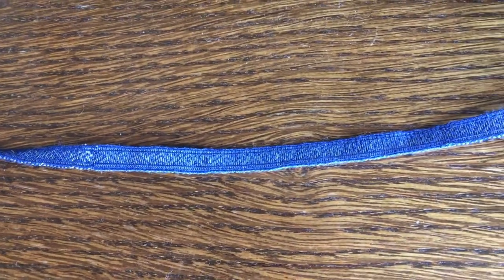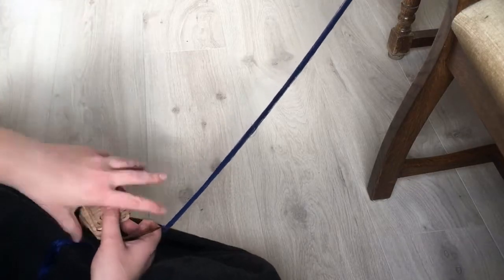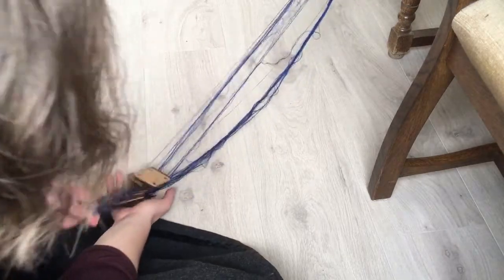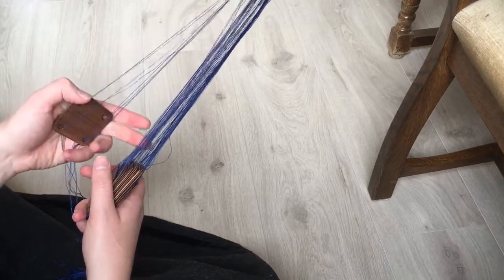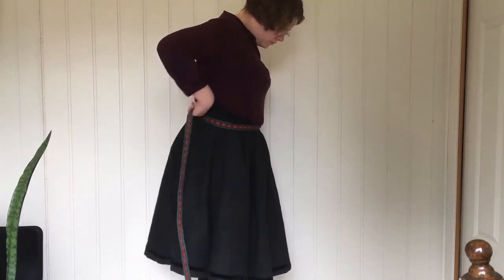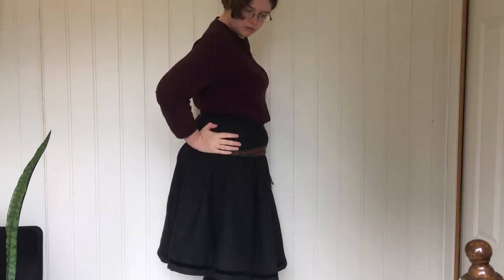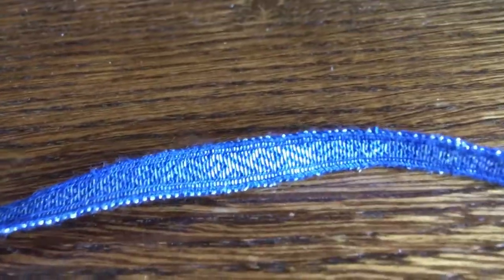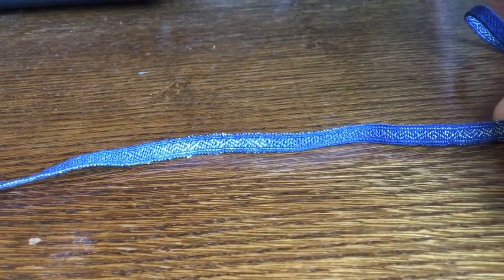Recreating a Viking Age Brocade Tablet Woven Band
I made a thing! Hope you enjoy my venture into my old hobby of card weaving (AKA tablet weaving) by recreating this Viking age brocaded band from Bjerringhøy, Mammen in Denmark, dated to about 970 AD (AKA early medieval/middle ages).

This video exists because I saw Morgan Donner use these beautifully carved weaving tablets for pattern weights in one of her videos. So in the spirit of Noelle and "Just do the thing", I did my best and just made... this thing!

My most favorite maker of cards/tablets:

Music (From YouTube Music library):
No. 7 Alone With My Thoughts - Esther Abrami
No. 6 In My Dreams - Esther Abrami
No. 2 Remembering Her - Esther Abrami
Allégro - Emmit Fenn
No. 1 A Minor Waltz - Esther Abrami

PS: Sorry for all the "um", and "so", and "and" in this video. I also feel like I overused "tedious" a tad. Practice in progress!